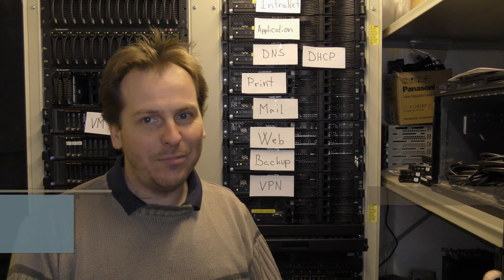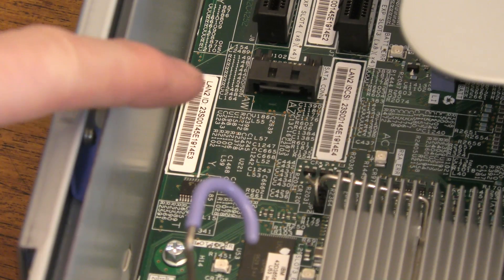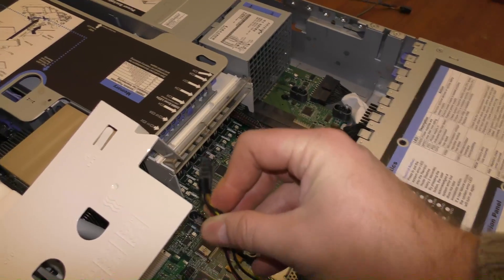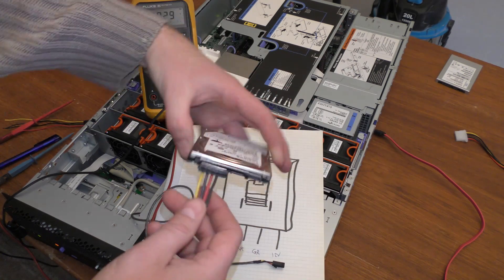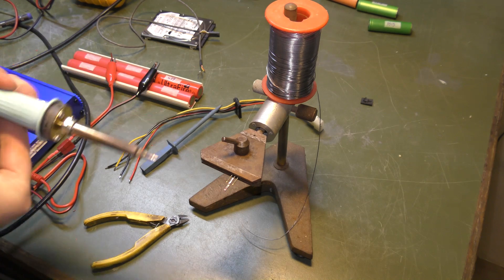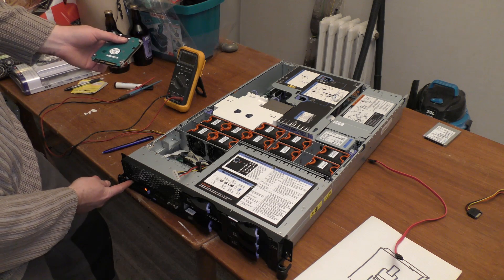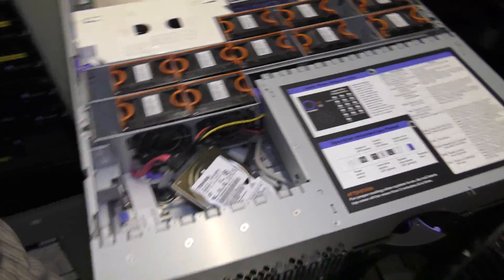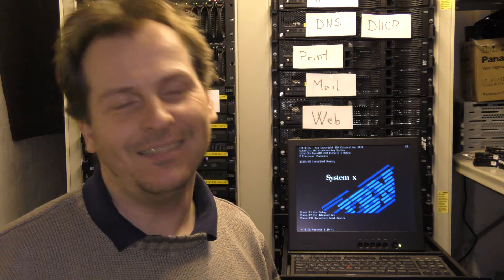IBM x3650 M1 now with internal disk - Ninja Hack - 276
IBM x3650 M1 is my favorite server of all time, and i had a question on how to run a internal hard disk and using the build in SATA port,,, well that is a really good question,, i have no idea, i have never don that! So that is what we do in this video.

Link to a IBM X3650 CD/DVD Power Cable 46C4178 (this can be rebuild)
Link to a MPC-2 CD-ROM Audio Cable
Link to a SATA Power Cable